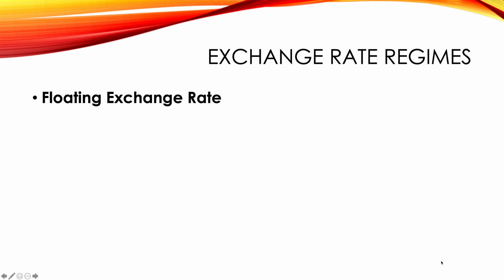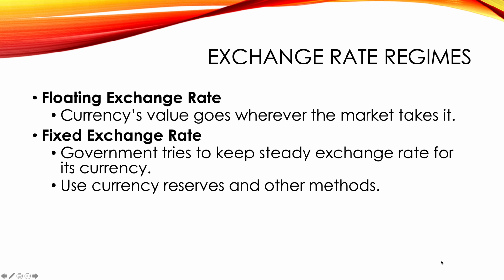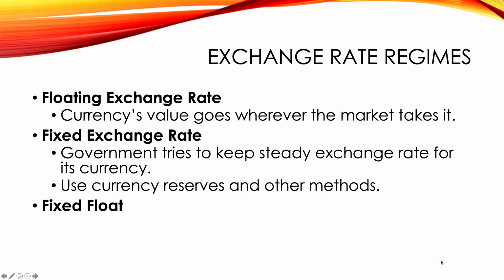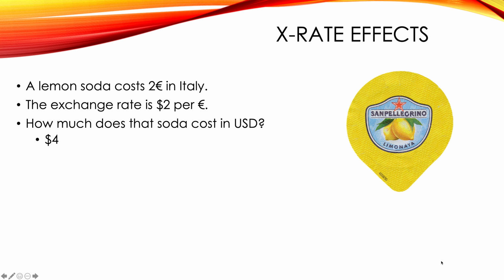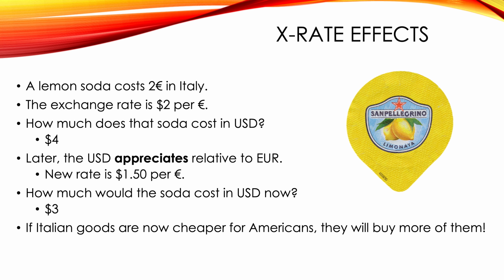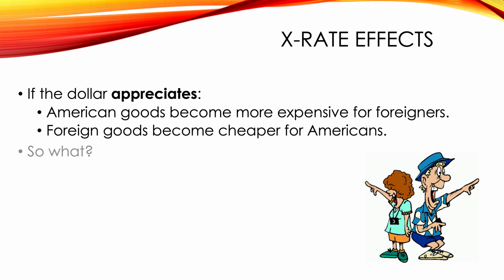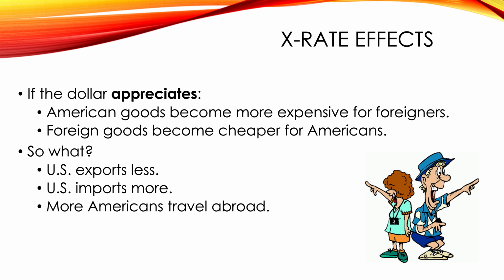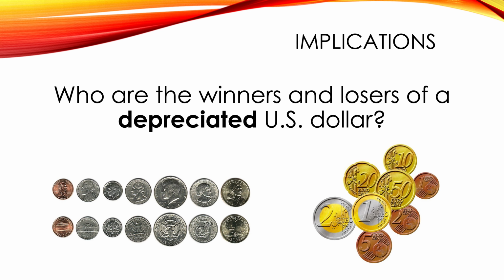Clarkenomics: High School Econ: Exchange Rate Effects